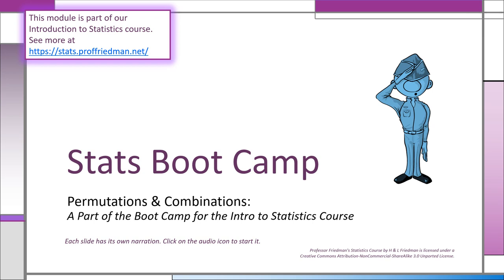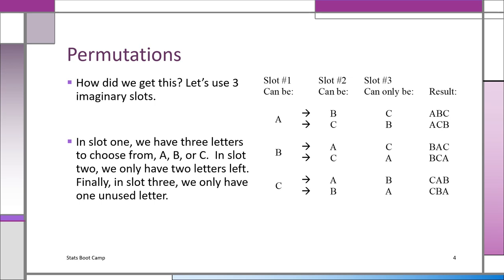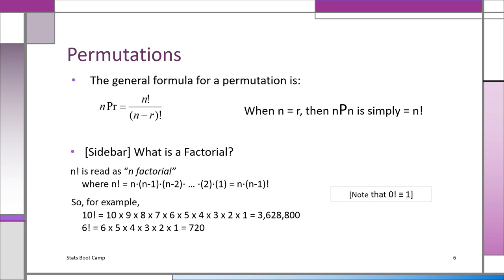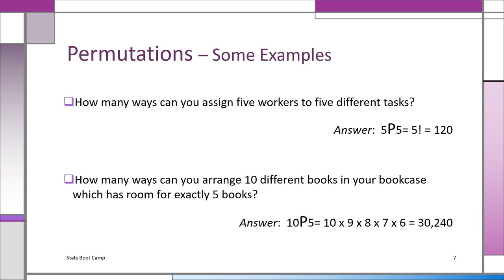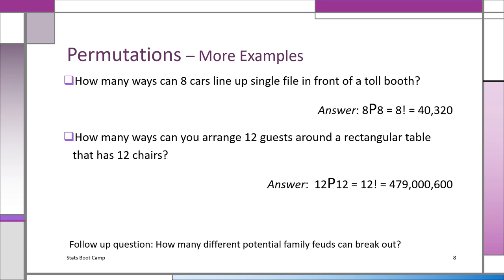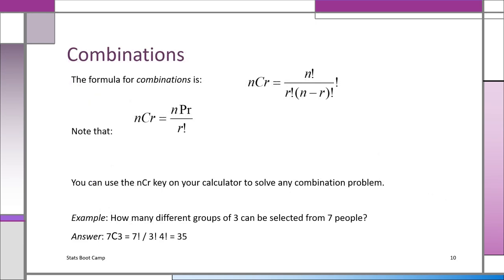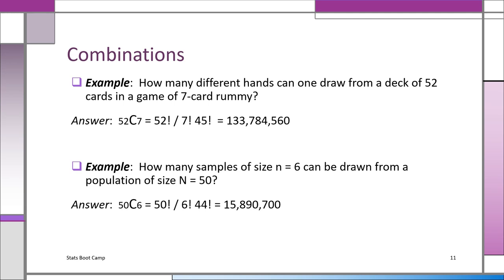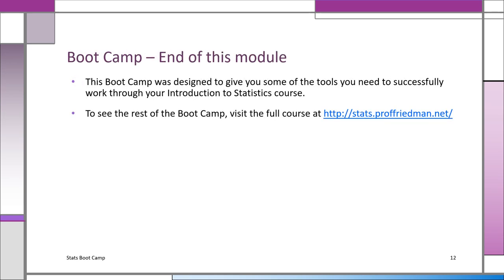Stats Boot Camp: Permutations & Combinations